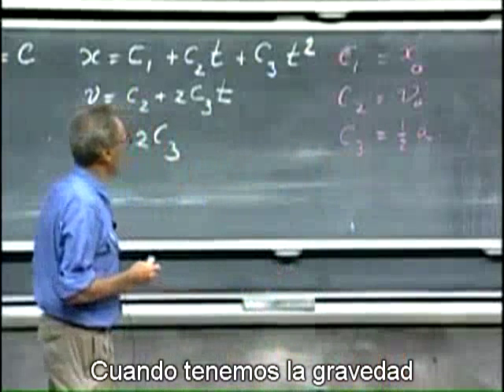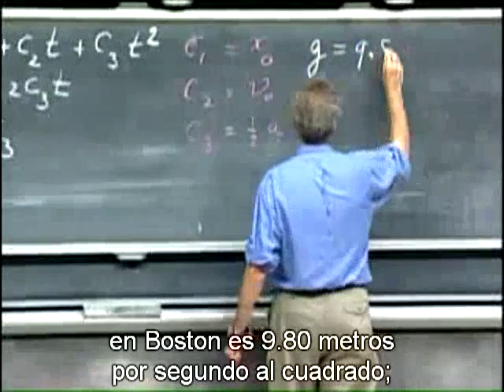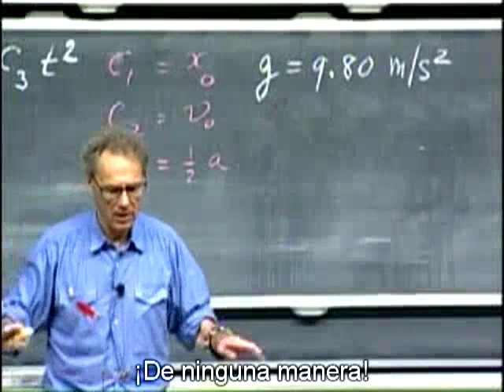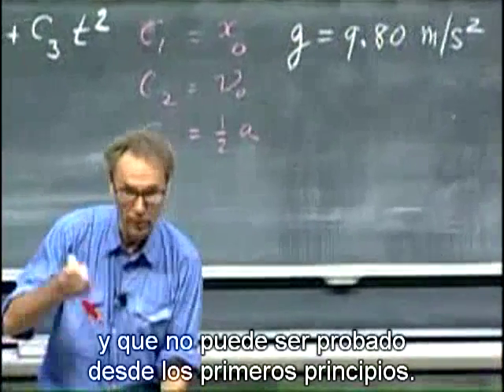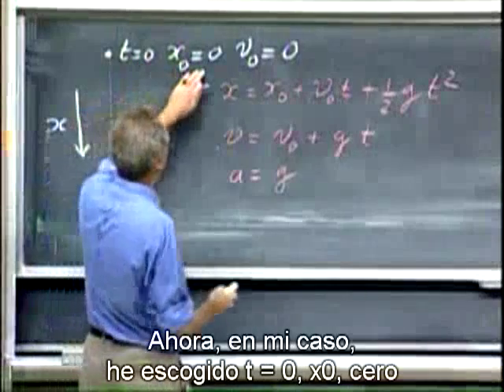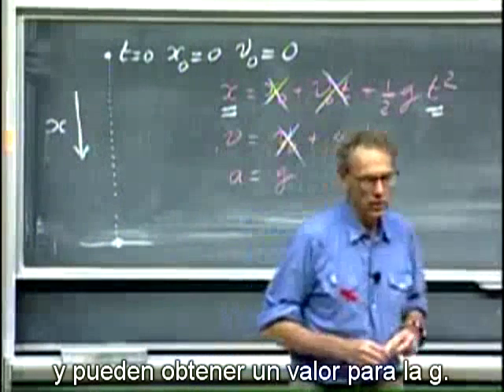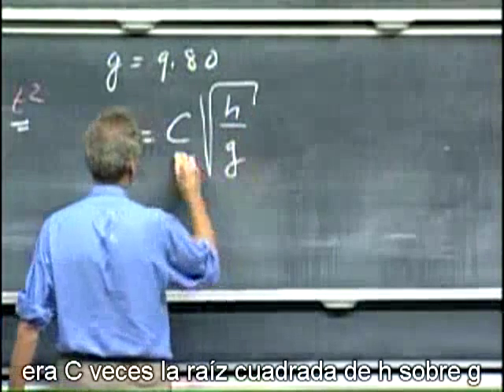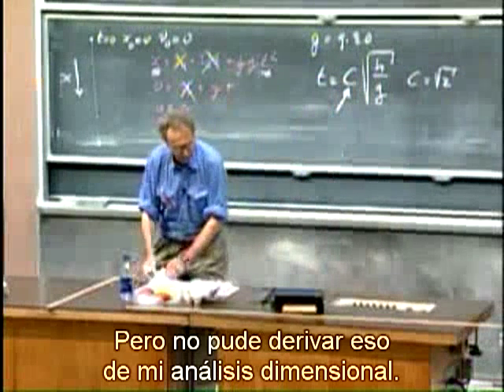Lección 2 - Introducción a la cinemática 5a parte final